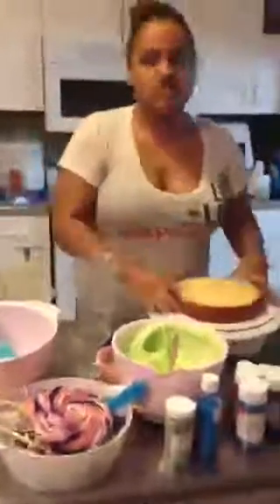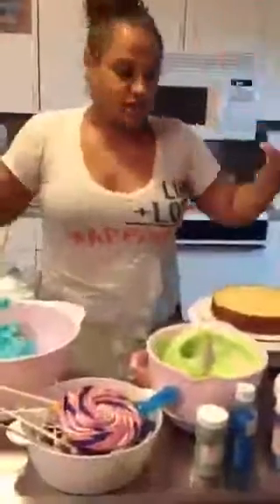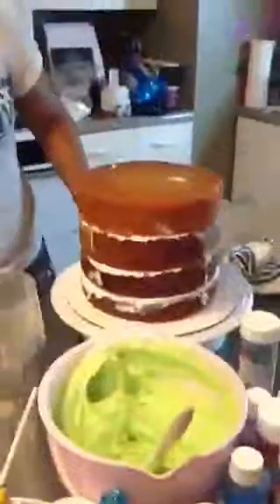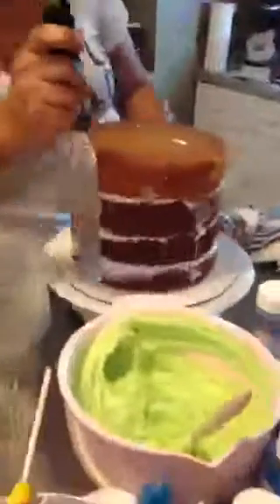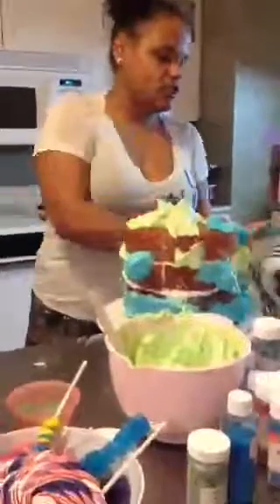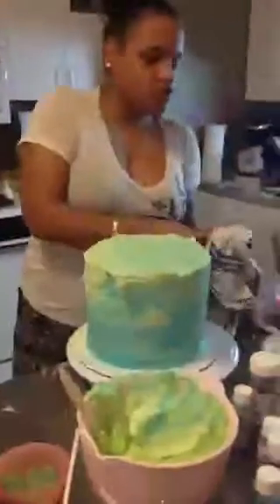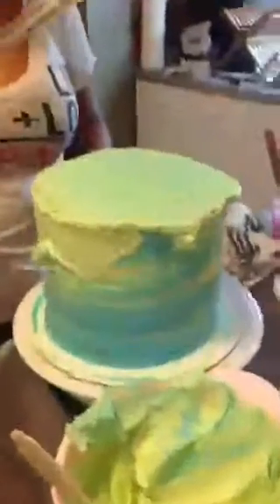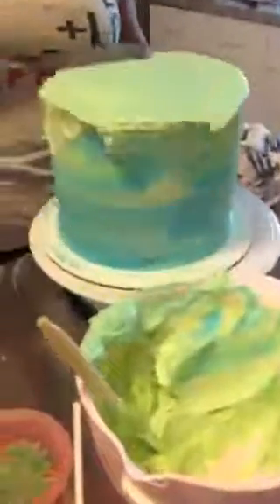Skills Night Part1/2 - Candy Land Drip Cake (Periscope)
A group of my friends and myself do Skills Night twice a month. Mine was broken into 2 parts because of technical difficulties.

My part in the Skills Night was creating the famous drip cake, Candy Land style.

I used Meringues by Stir Bake Decorate & Cakepop balls from My Cupcake Parlor.

Periscope - @yesmaamsweets

Thanks to all my friends who were involved:
Yanique @mycupcakeparlor (IG) / @curleyduchess (periscope)
Diondra @stirbakedecorate (IG) / @stirbakedecor8 (periscope)